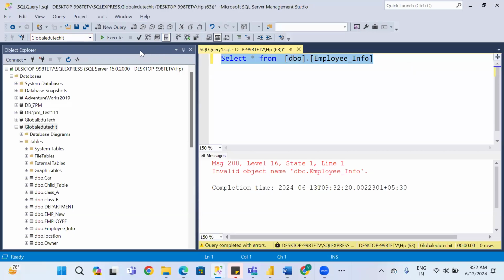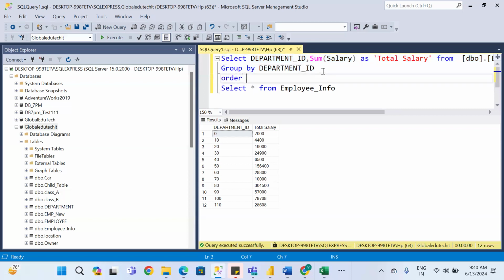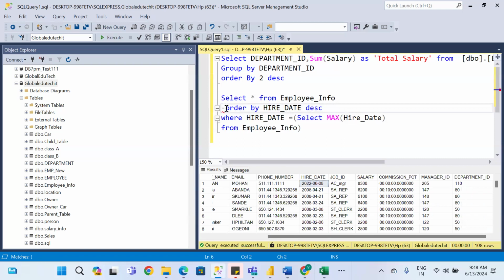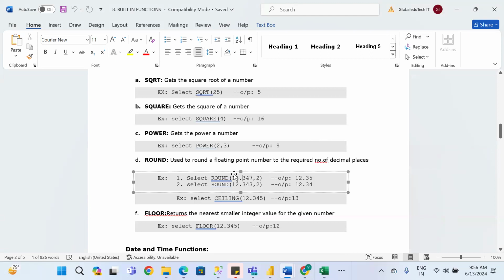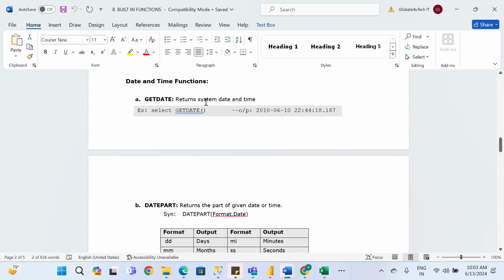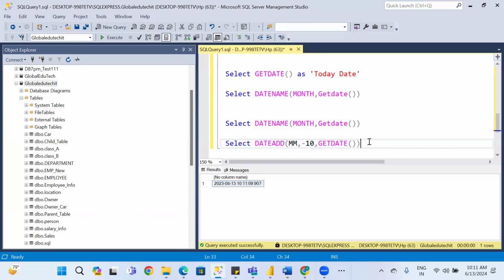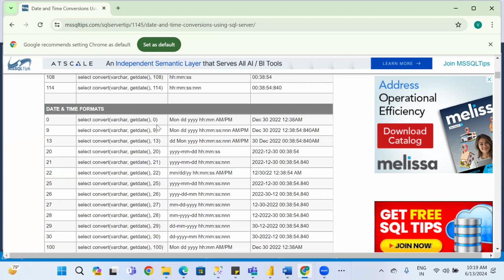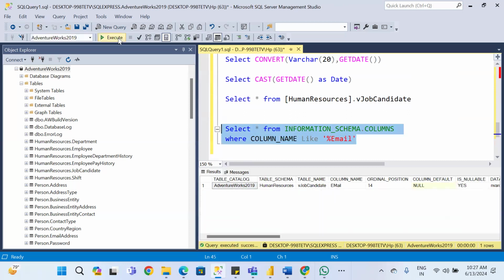8 1 1 Builtinfunctions